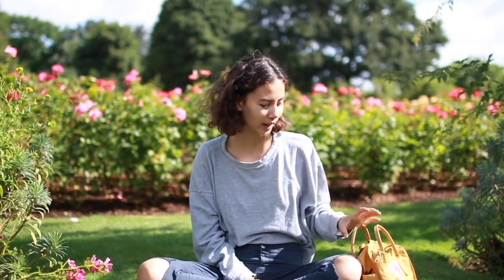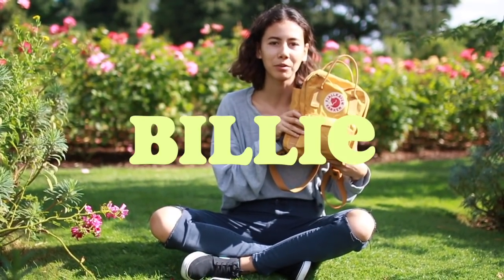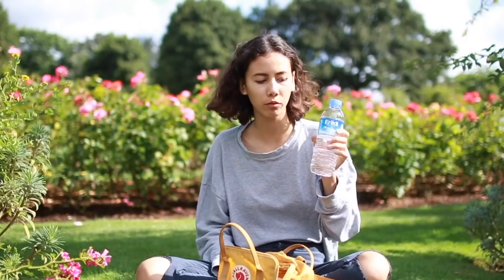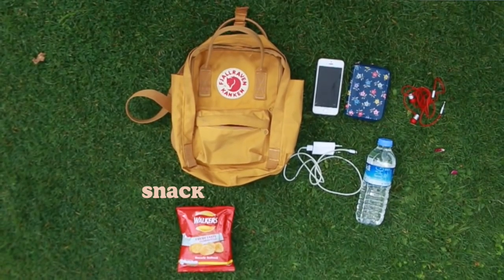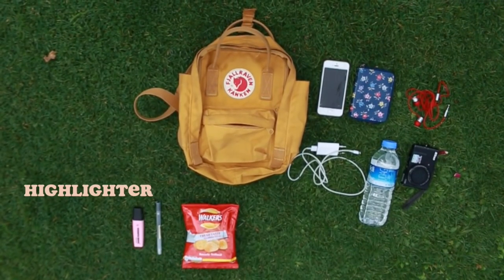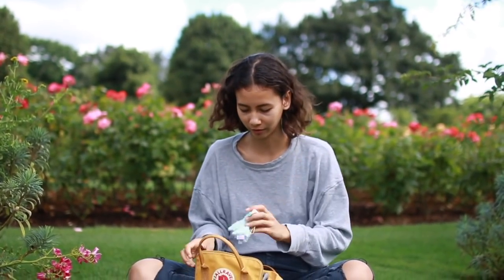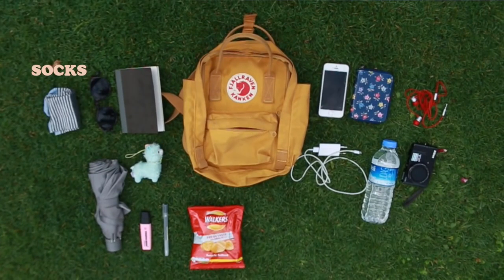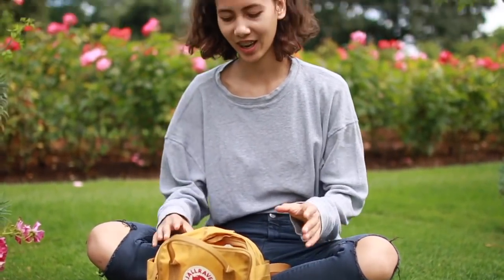WHAT'S IN MY BACKPACK 🎒🌙 | Fjällräven Kanken Mini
Wazzup guys!

A new and highly requested video is here and I hope you enjoy it and get some inspiration and joy and happiness and yayy from it! 🎉

I wish you a happy summer and cheers!
Nadine 🌞